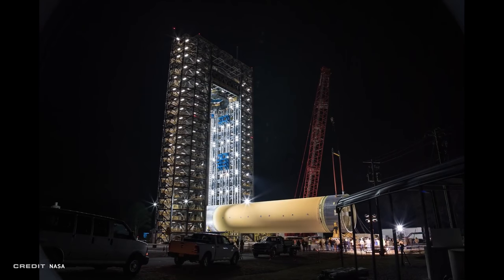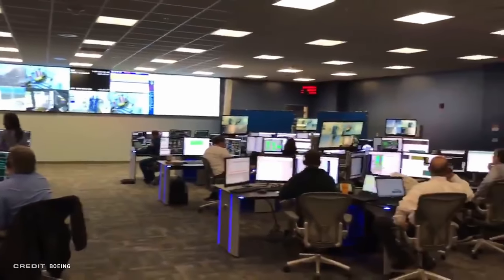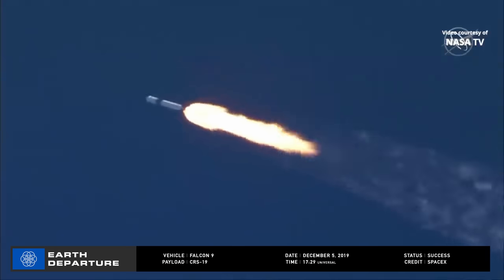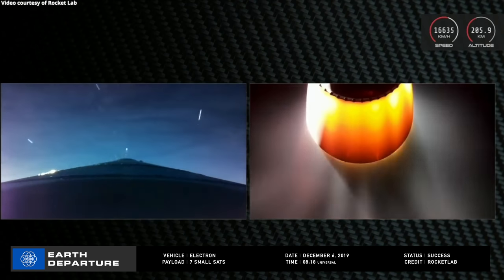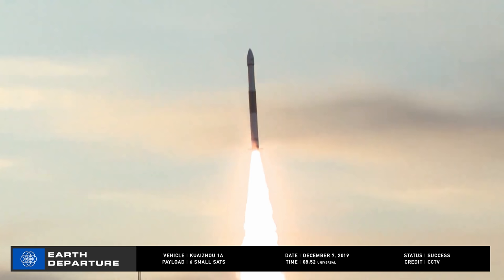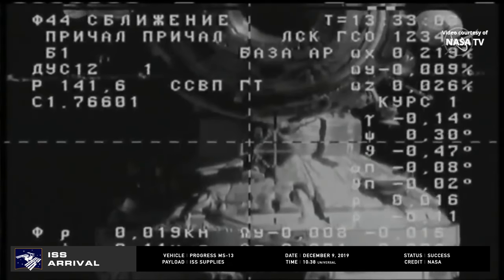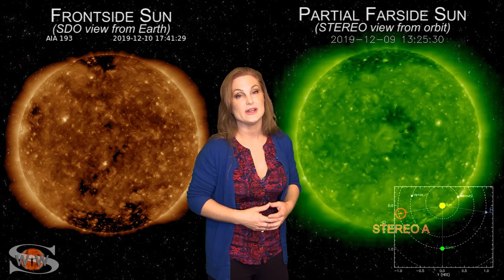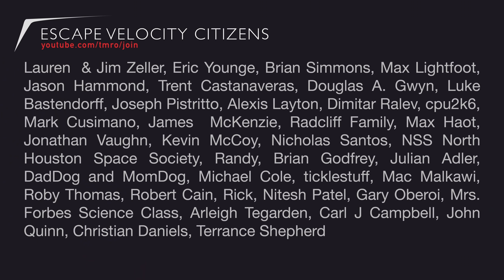NASA destroyed an SLS hydrogen tank | Space News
NASA didn’t want to feel left out, so much like SpaceX they too opted to rupture a tank -- But this time it was planned and all sorts of amazing. Boeing’s Starliner capsule is now in final preparations for the upcoming Orbital Flight Test mission. We have a ton of launches this week and of course Dr. Tamitha Skov brings us the latest cosmic weather.